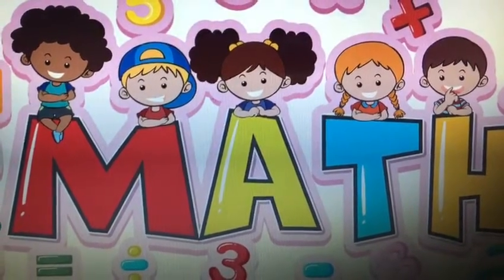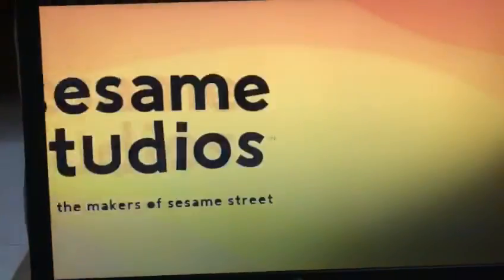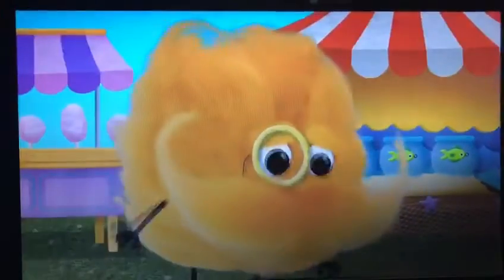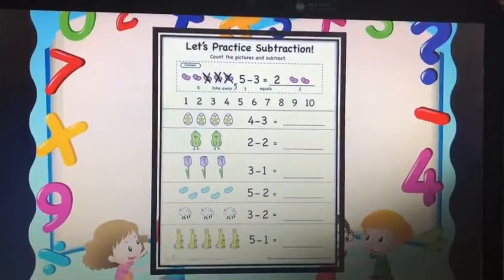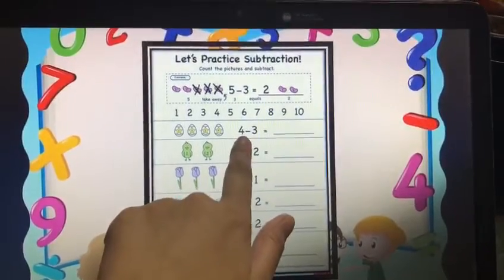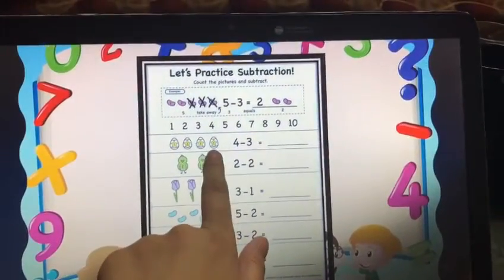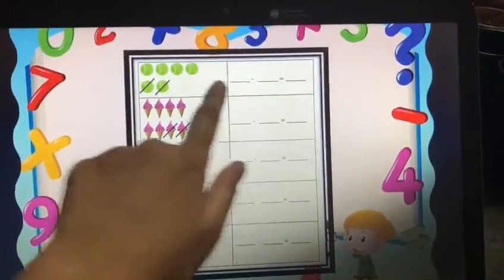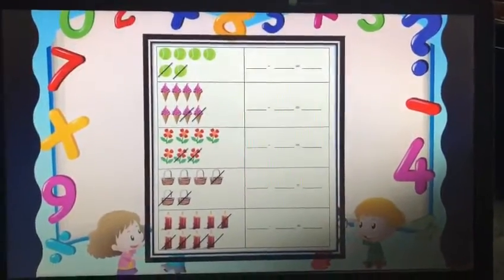Mathematics | P1(A) | Aug 11, 2021